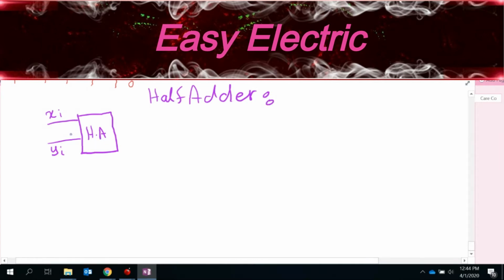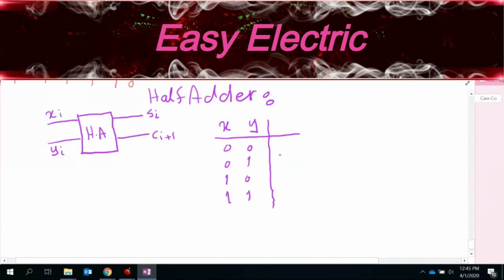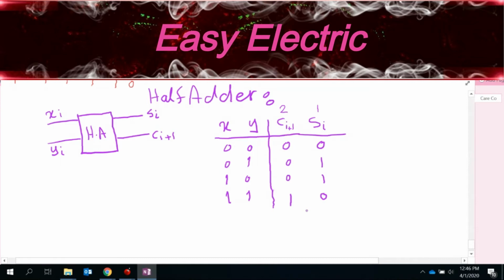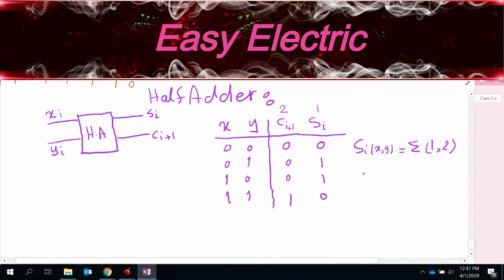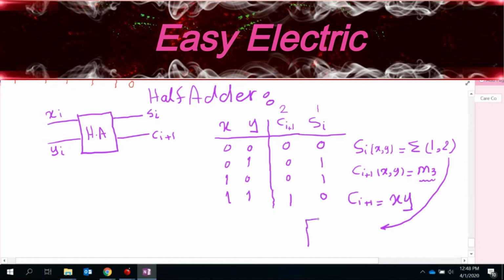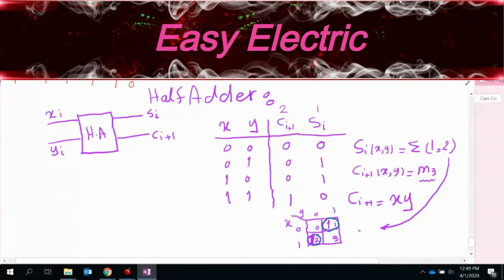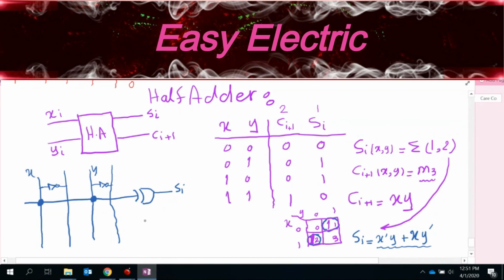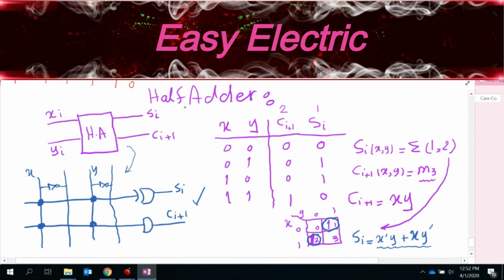Half Adder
Hi all. Welcome to Easy Electric channel. In This video you will learn about the Half Adder and how design a half adder with basic logic gates.